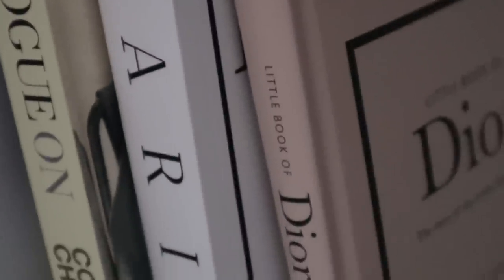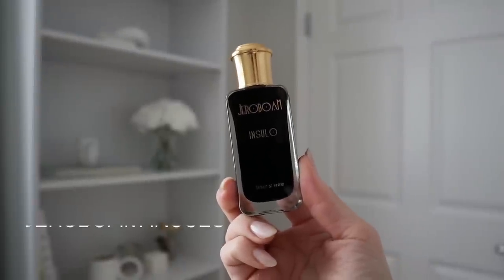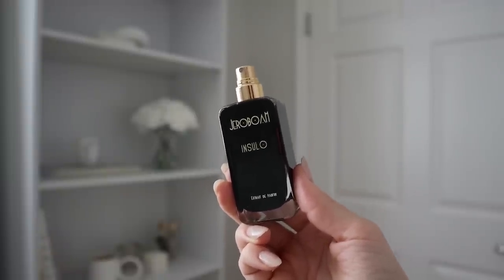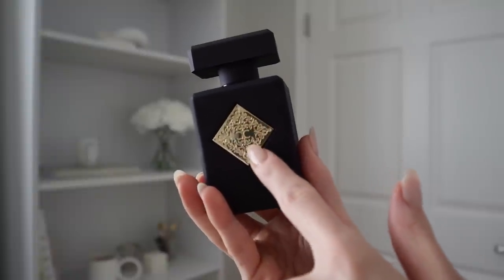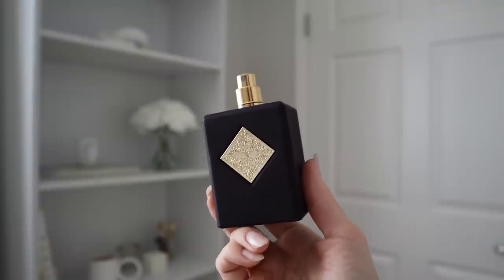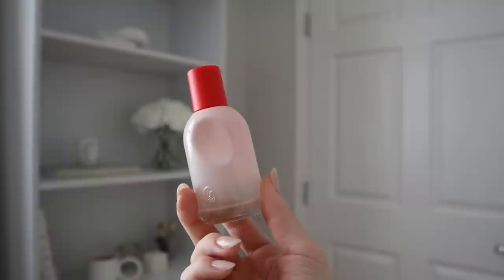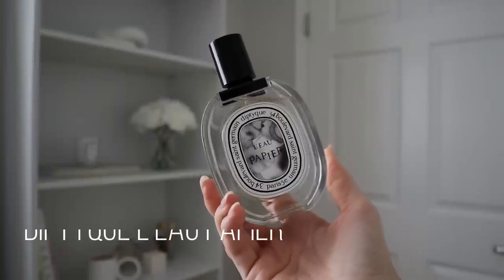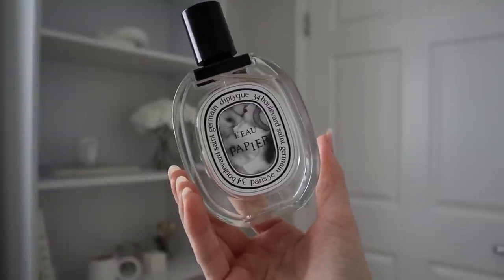MAY PERFUME Collective Haul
Hey guys!  Today is a little collective perfume haul for the month of May.  I hope you enjoy!  Find these perfumes here:

Diptyque l'eau Papier
Glossier You
Replica Lazy Sunday Morning

♡  I N S T A G R A M S  Come follow me on both 🤎

FragranceBuy; the best place to get fragrances at a DISCOUNT -  shipping to US and Canada.

https:/poshmark.ca/closet/ilythiamarie